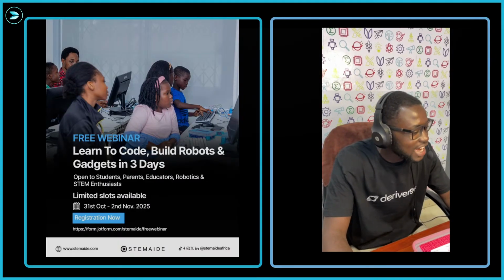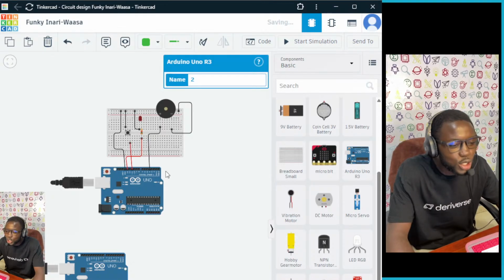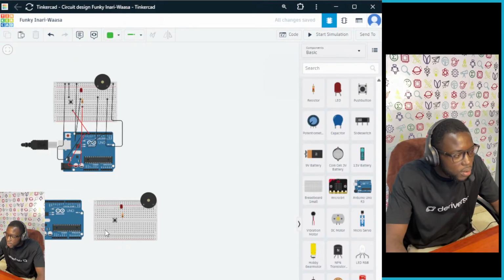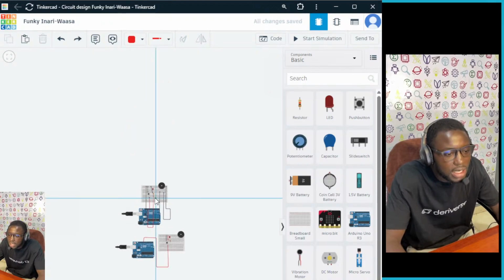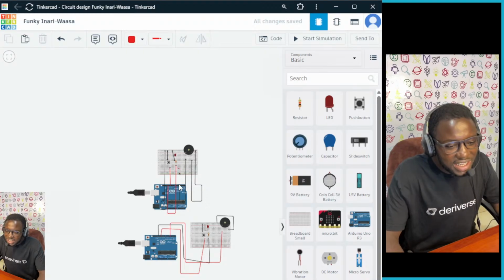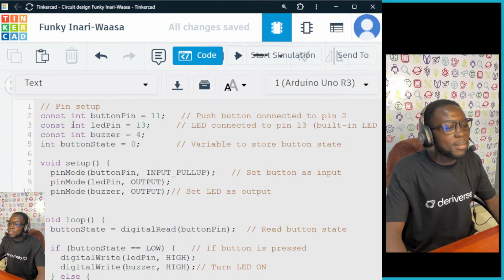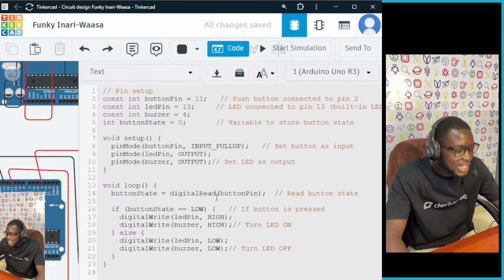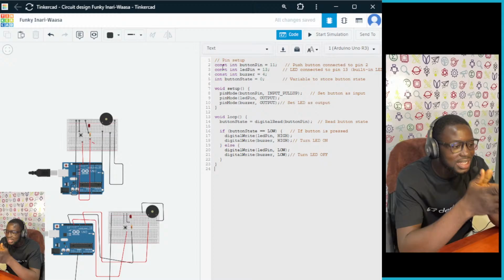STEMAIDE Insight Series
🎥 Welcome to STEMAIDE Insight Series – Episode 7
Hello Innovators! 👋
We’re thrilled to have you join us for Episode 6 of the STEMAIDE Insight Series (SIS) — a hands-on STEM workshop designed to help you learn, build, and explore the future of technology right from your home or classroom! 🌍✨

💡 What You’ll Learn in This Live Workshop
In this 3-day online workshop, we’ll be building and exploring exciting real-world IoT & Smart Technology projects, including:
1️⃣ Smart Lamp System – Automatically turns ON in the dark and OFF in daylight 🌙💡
2️⃣ Push Button System – Control lights or alarms with a single press 🔘🔔
3️⃣ Smart Security Gate System – A mini automation project using sensors and servo motors 🚪⚙️

You’ll learn:

How IoT works in the real world

How to use Arduino, Sensors, and Tinkercad

Coding basics for automation

How to design and simulate circuits both physically and virtually

If you have the STEMAIDE Kit, you’ll use real components such as:

Arduino Uno

Breadboard

LEDs

LDR sensor

Push button

Buzzer

Ultrasonic sensor

Servo motor

Jumper wires, resistors, and USB cable

💻 No hardware? No problem!

📂 Access All Codes & Project Files

🌐 About STEMAIDE Africa
STEMAIDE Africa is an EdTech company on a mission to make quality STEM education accessible to every African learner.
We provide STEM kits, training, and curriculum-aligned resources to help students gain practical skills in Robotics, Coding, and IoT.